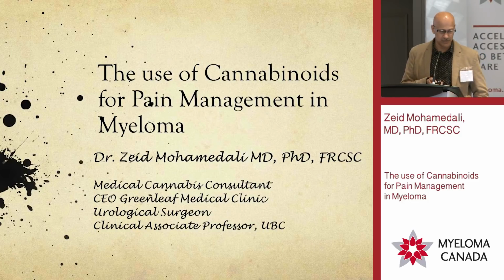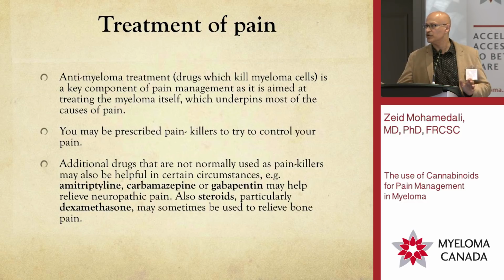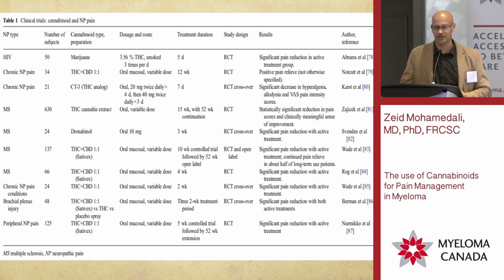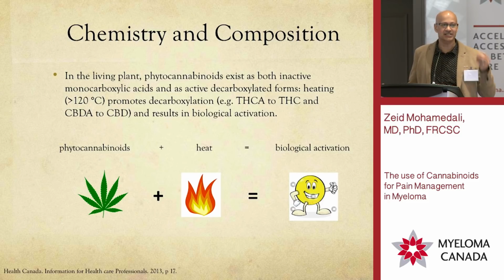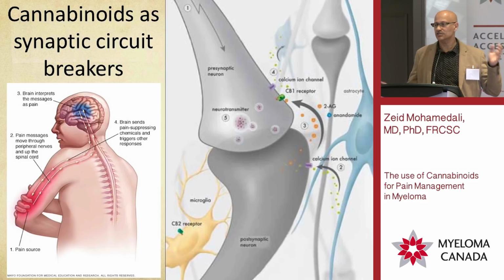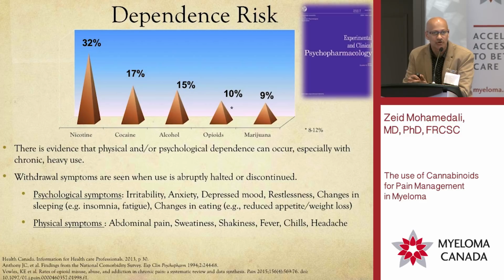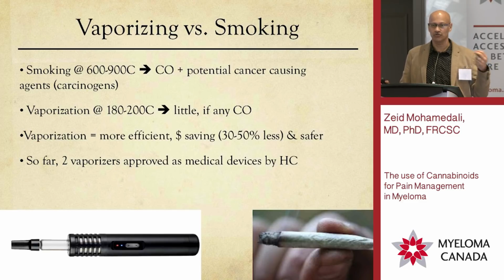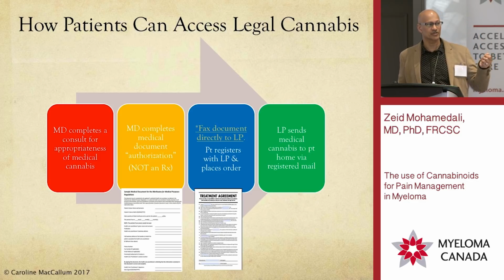Medical Cannabis for Myeloma Pain & Neuropathy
Can cannabis help with pain and nerve pain? Dr. Zeid Mohamedali explains how pain works, how cannabinoids such as THC and CBD act on the body's endocannabinoid system, common myths, safety concerns, side effects and driving, and why smoking isn't recommended. He also explains how patients could access medical cannabis in Canada at the time. Presented at the Myeloma Canada National Conference in 2018.

Chapters:
0:00 Introduction
2:01 How pain works
7:53 Pain medications & other treatments
11:48 The endocannabinoid system
13:48 A brief history of cannabis
17:44 THC & CBD
23:36 Common myths about cannabis
29:30 Addiction & safety concerns
33:26 Relief without the high
35:24 Oral & transdermal options
39:22 Side effects & driving
41:16 Why smoking isn't recommended
43:17 Getting access to medical cannabis
49:24 Questions & answers

Founded in 2005, Myeloma Canada is the only national patient-focused charitable organization dedicated to addressing the holistic needs of people impacted by multiple myeloma. Guided by its vision of a life uninterrupted by myeloma, it works to improve lives, increase access to optimal care, and advance research toward a cure.